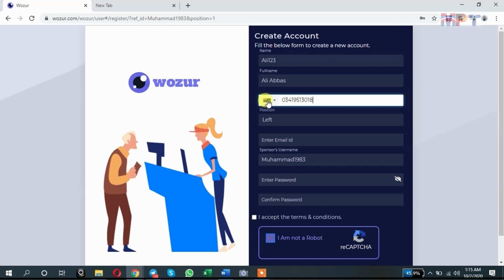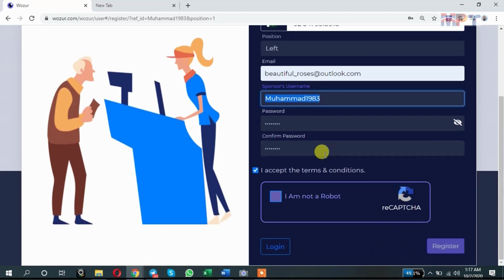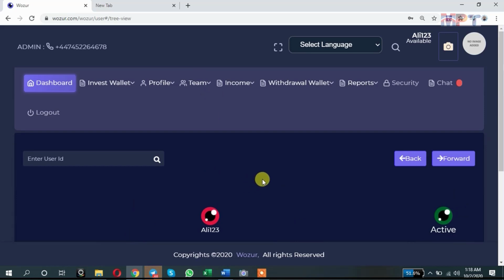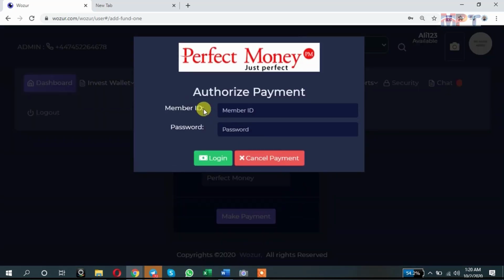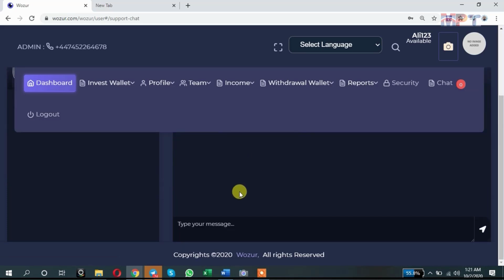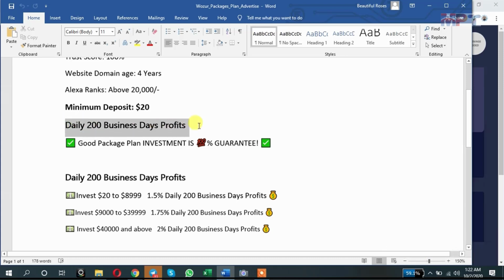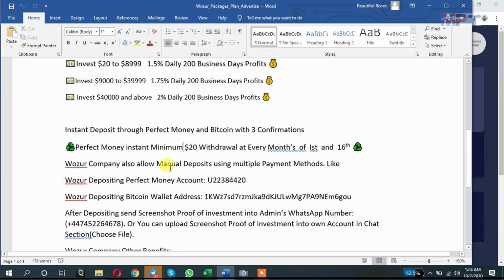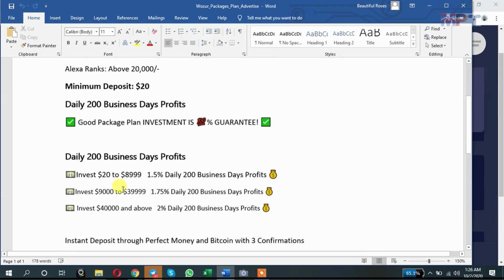Lecture 3 How to Register your Account in Any Company.Welcome to Nominex Exchange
Now, Updated 3 July 2021

Trust Score: 100%
Running Days : 3 Years
Alexa Ranks: Above 20,000/-
Nominex Exchange Registration Number: 218505
Co-Founder and CEO at Nominex Exchange : Pavel Shkitin
Remember & Note:
“USE AT YOUR OWN RISK, THIS IS JUST MY OWN ADVICE”
Risking More than You Can Afford to Lose:
     The biggest mistake you can make is to risk more money than you can afford to lose. Take a look at the amount you feel comfortable with. It is a very risky Business. So, control yourself and your emotions during investment in any website. Investment Websites are to be used carefully. if you don’t care, then you will lose your all money. “Always do your own research before investing on any website, Exchanging Money, Buy/Sell Bitcoins and trading”. But at all times ensure you are talking to the right person.

Minimum Deposit: $10 ($5 NMX, $5 USDT)
✅ Good Package Plan INVESTMENT IS 💯% GUARANTEE! ✅

Daily Forever Profits
STARTER Package Plan
Add to Liquidity Provider in this way(50% NMX, 50% USDT):
💵Invest $10 to $99 Monthly 10% Profits  💰
You can withdraw Profits at any time and can withdraw/Unstake  “invested Amount” at any time
1) Direct Referral income: 20%
2) Get Trading Fee : 20%

Daily Forever Profits
Partner Package Plan
💵Invest $100 to $299 Monthly 10% Profits  💰
You can withdraw Profits at any time and can withdraw invested Amount at any time
3) Direct Referral income: 5%
4) Binary Income: 5% to 20%
5) Get Trading Fee : 20%
6) Team Stake Reward: 5%
7) Get Discount on Trading Fee: 5%

Daily Forever Profits
Pro Package Plan
💵Invest $300 to $999 Monthly 12.5% Profits  💰
1) Direct Referral income: 8%
2) Binary Income: 5% to 20%
3) Get Trading Fee : 25%
4) Team Stake Reward: 8%
5) Get Discount on Trading Fee: 8%

Daily Forever Profits
VIP Package Plan
💵Invest $1000 to $4999 Monthly 15% Profits  💰
1) Direct Referral income: 10%
2) Binary Income: 5% to 20%
3) Get Trading Fee : 30%
4) Team Stake Reward: 10%
5) Get Discount on Trading Fee: 10%

Daily Forever Profits
ELITE Package Plan
💵Invest $5000 to $9999 Monthly 15% Profits  💰

1) Direct Referral income: 17.5%
2) Binary Income: 5% to 20%
3) Get Trading Fee : 35%
4) Team Stake Reward: 15%
5) Get Discount on Trading Fee: 15%

Daily Forever Profits
MAX Package Plan
💵Invest $10000 Monthly 20% Profits  💰

1) Direct Referral income: 20%
2) Binary Income: 5% to 20%
3) Get Trading Fee : 40%
4) Team Stake Reward: 20%
5) Get Discount on Trading Fee: 20%

Click Here to Register your Account. Registration is Free and automatically added into my Team for Extra 45% Profits with Team bonus:

♻️Any time and Any Amount you can withdraw ♻️
Without verification OR KYC you can use this Exchange.

For Farming NMX DeFi, Just Free Register your Account first and participate our Farming Project Program.